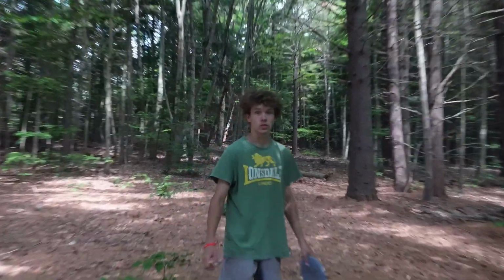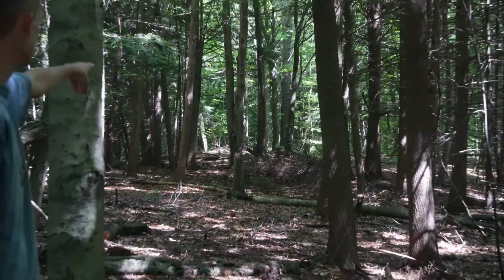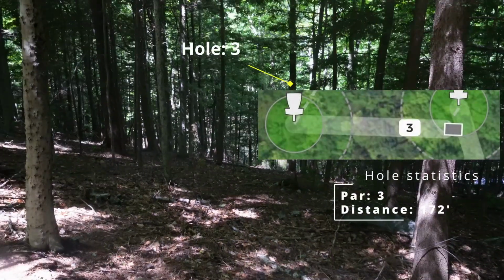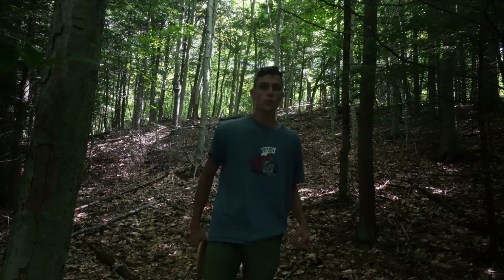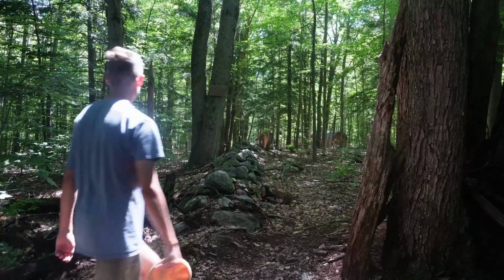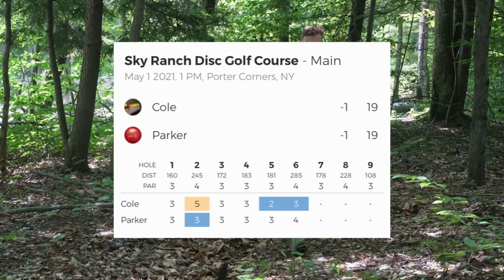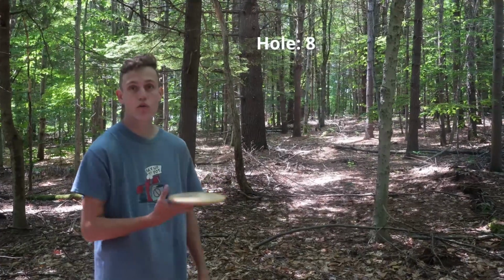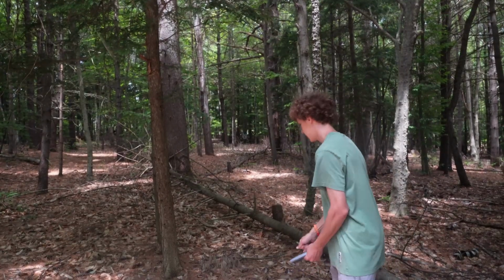Sgambati Home Course Battle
Parker and I show you around our home-built course. Very tight but super fun. Who will emerge victorious???